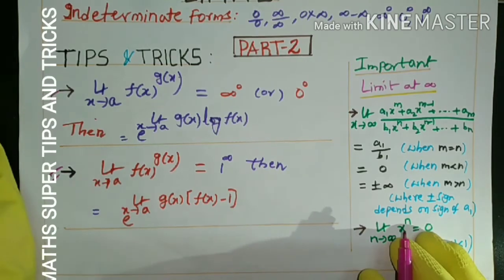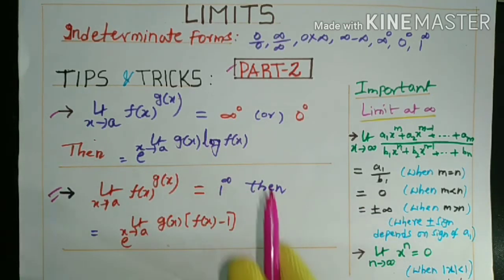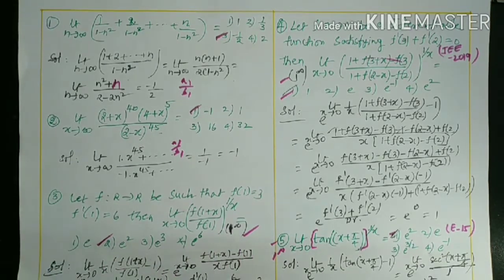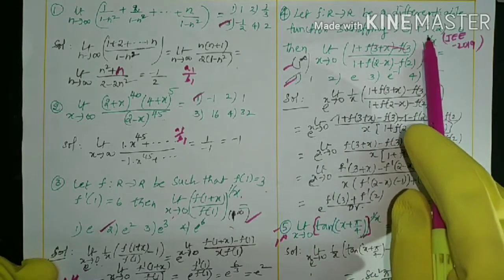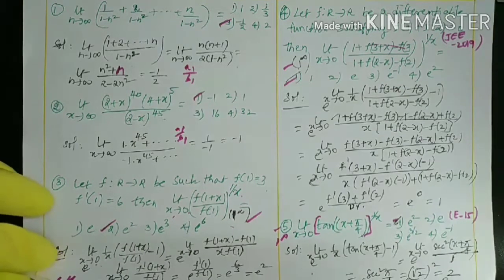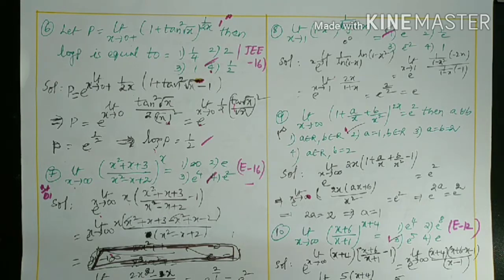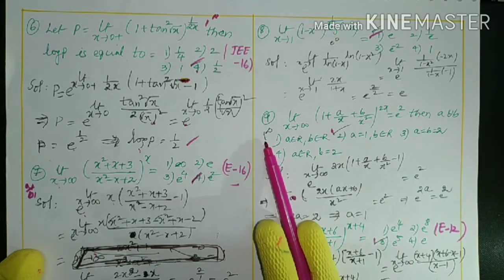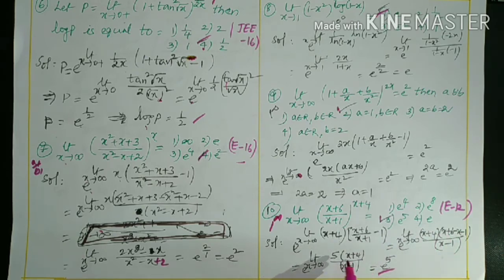HOW TO SOLVE PROBLEMS IN FEW SECONDS (LIMITS INDETERMINATE FORMS PART-2) JEE MAINS AND EAMCET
HI THIS IS LAKSHMI, IN THIS IS VIDEO I DISCUSSED THAT HOW TO SOLVE PROBLEMS IN FEW SECONDS ON THE TOPIC LIMITS INDETERMINATE FORMS PART-2 WHICH IS USEFUL FOR JEE MAINS AND EAMCET, IN WHICH WHAT ARE TIPS AND  TRICKS , IMPORTANT FORMULAE APPLICATION AND HOW WE CAN USE THEM TO SOLVE THE PROBLEMS IN FEW SECONDS WITH CLEAR EXPLANATION ALONG WITH QUESTIONS WITH SOLUTIONS BY USING TIPS AND TRICKS INCLUDING SOME PREVIOUS YEARS BOTH JEE MAINS AND EAMCET. IT IS MOSTLY HELPFUL TO THE STUDENTS WHOEVER PREPARING FOR JEE MAINS AND EAMCET.  PLEASE WATCH THE VIDEO TILL ENDS THEN ONLY YOU CAN GET CLEAR IDEA ABOUT THE TOPIC.
TO GET CLEAR IDEA ABOUT COMPLETE TOPIC YOU SHOULD WATCH PART-1 ALSO. ALL THE BEST..

MATHS SUPER TIPS AND TRICKS